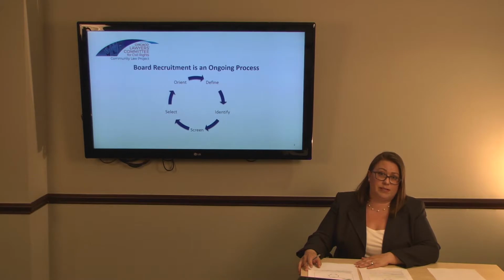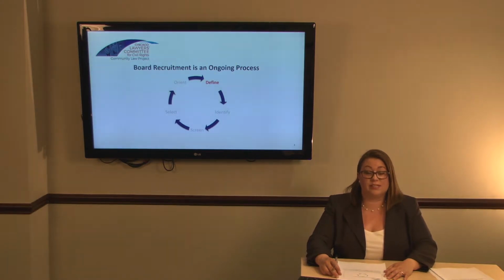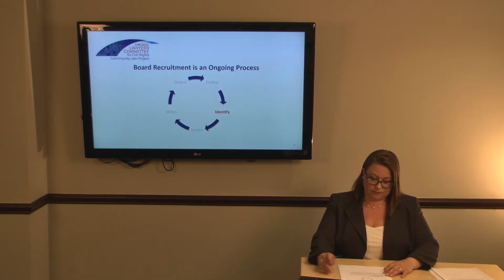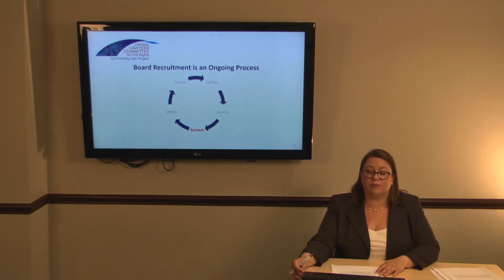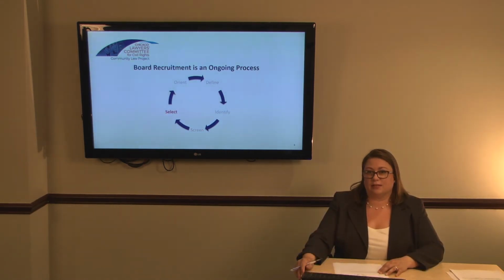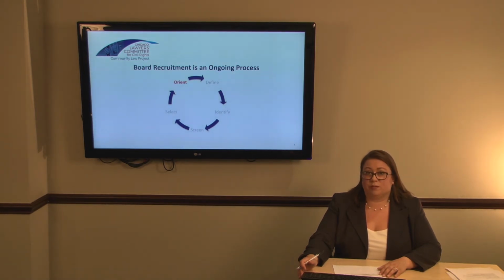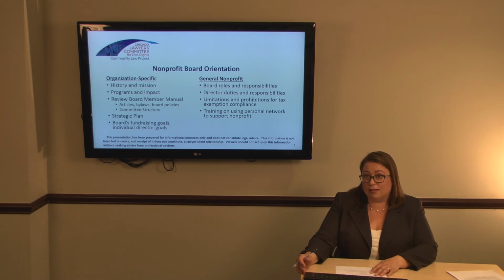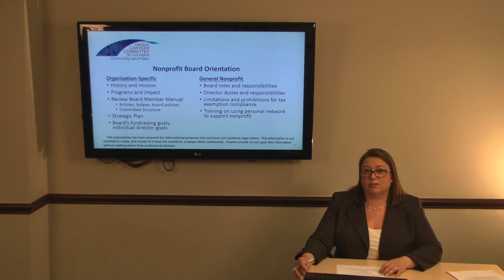Nonprofit Board Recruitment and Orientation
This video is part of a series of trainings for nonprofit boards of directors and officers. This video goes over the responsibilities of the members of the board of directors.

Speaker: Lauren Cichowski, 3BL Law